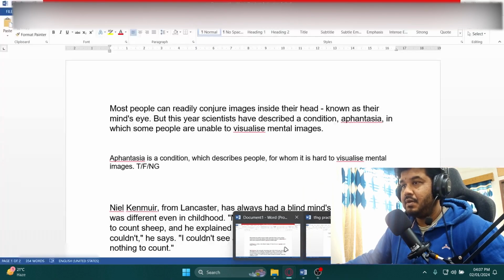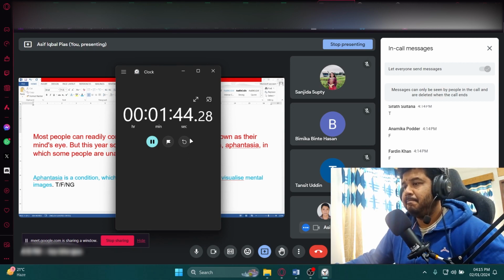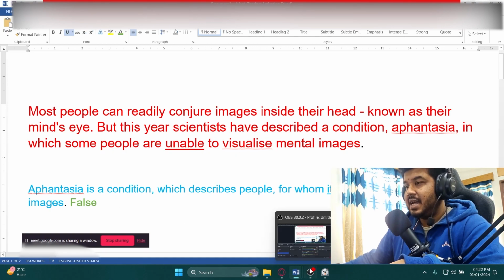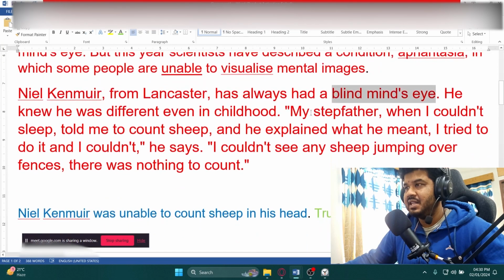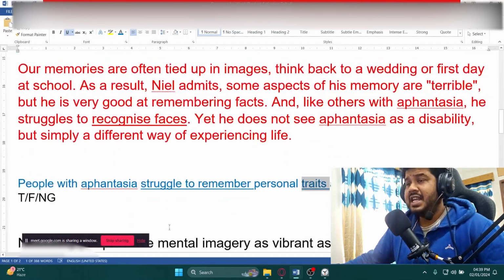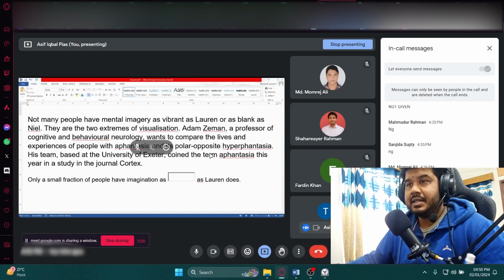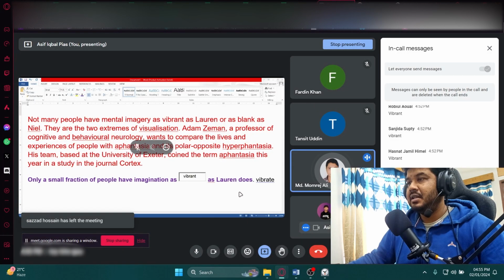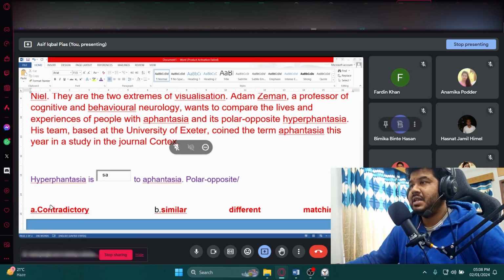IELTS Reading TRUE FALSE NOT GIVEN & SENTENCE COMPLETION Full Online Lesson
Hi. In this video we discuss about how to solve and improve IELTS Reading. Also, we discuss some tips and strategies for Ture false not given and sentence completing, gap filling with and without clue.